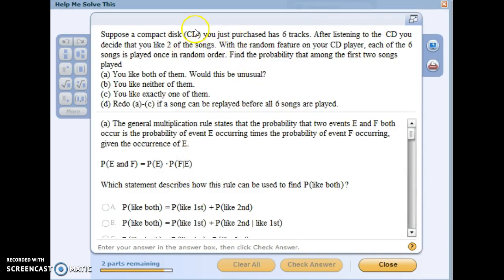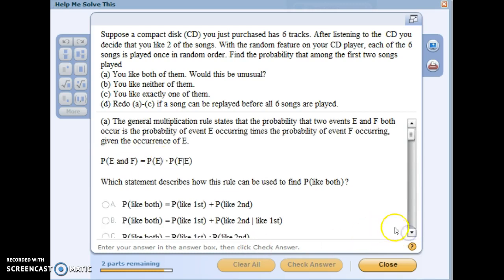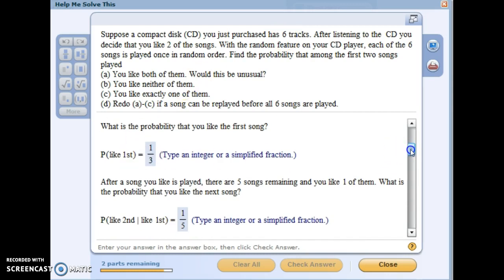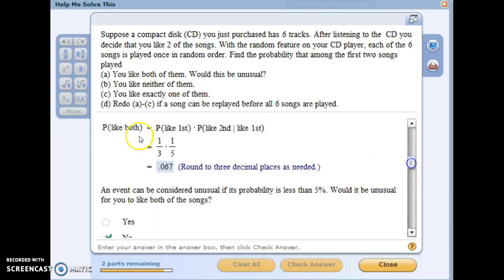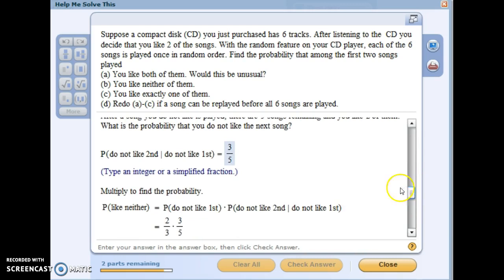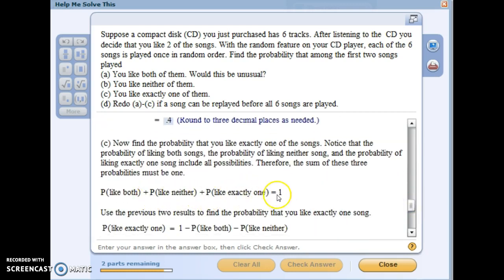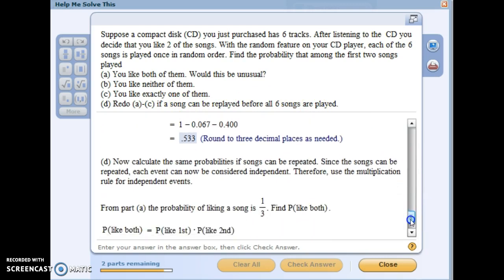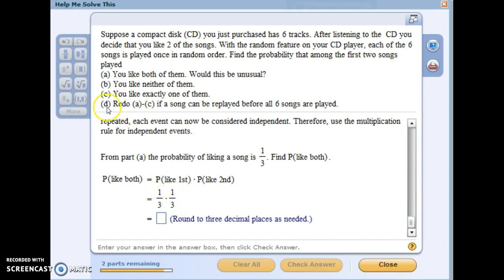Probability - 6 songs on CD